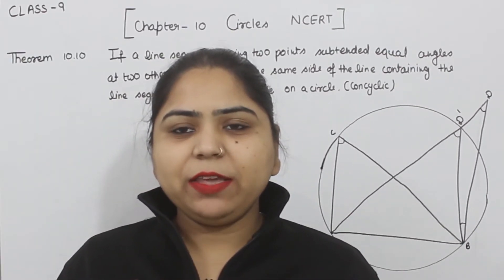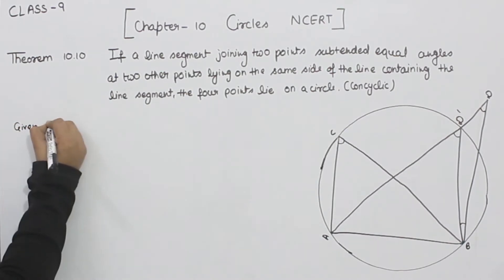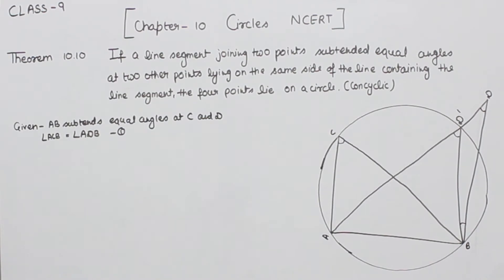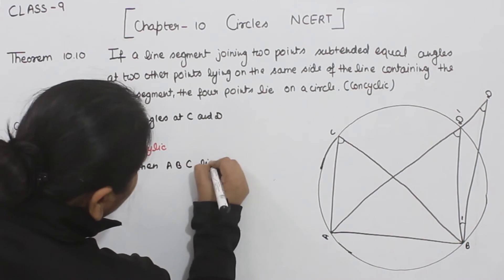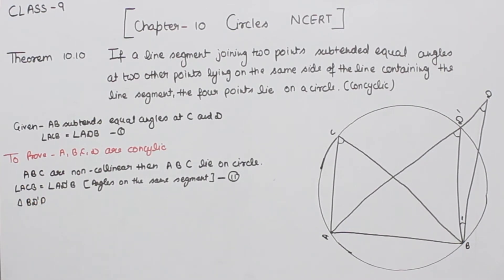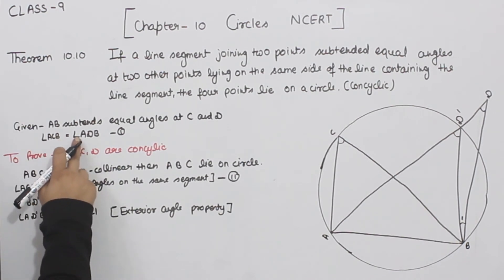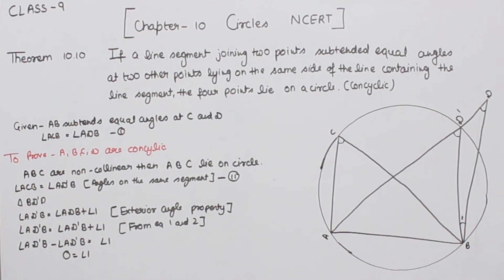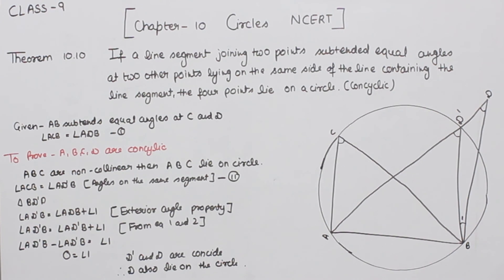Class 9 -Theorem 10.10 - Circles- Chapter 10 Maths Class 9- NCERT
Chapter 10 -Circles- Solution for Class 9th mathematics, NCERT solutions for Class 9th Maths